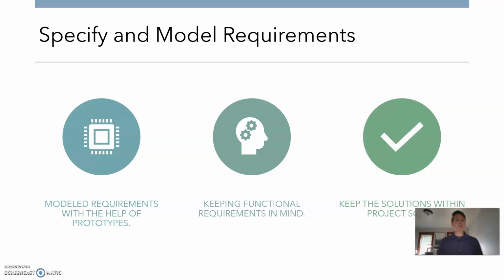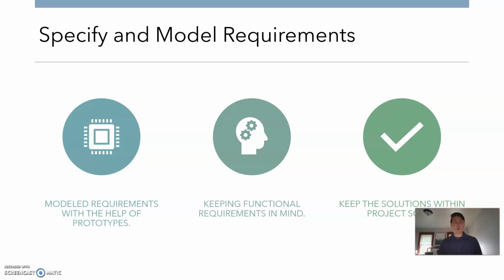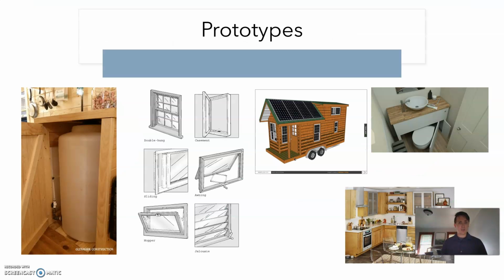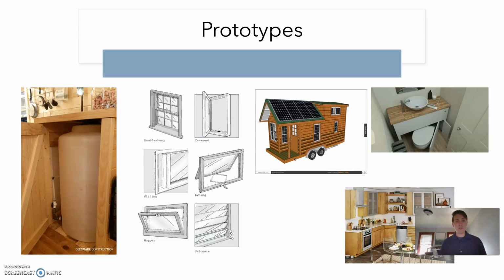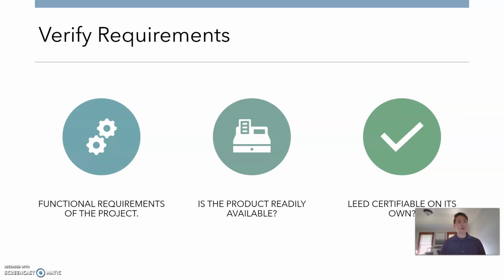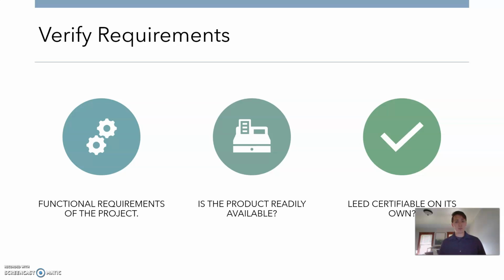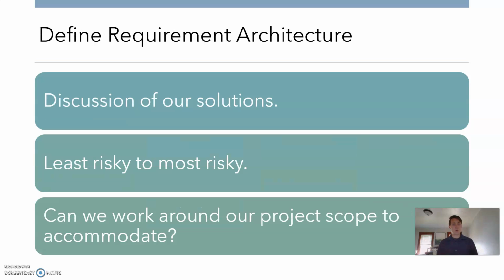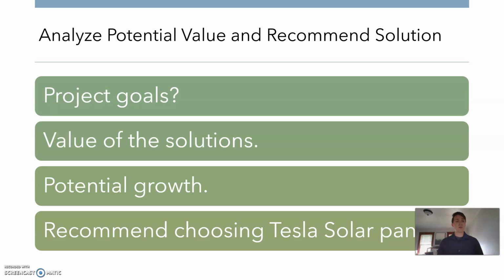Requirements and Design Definition